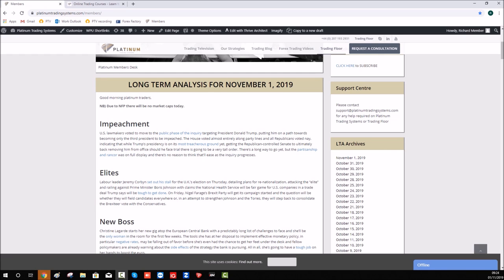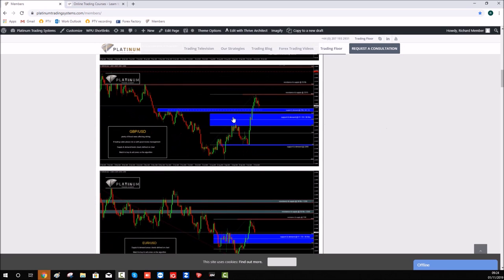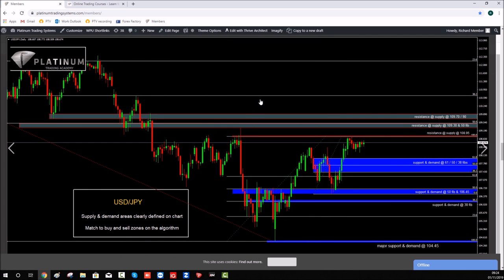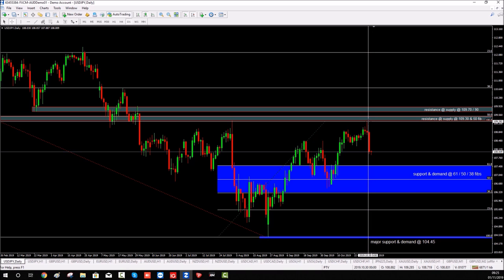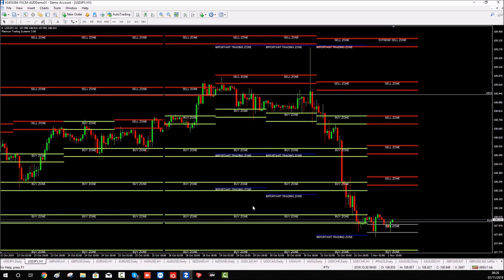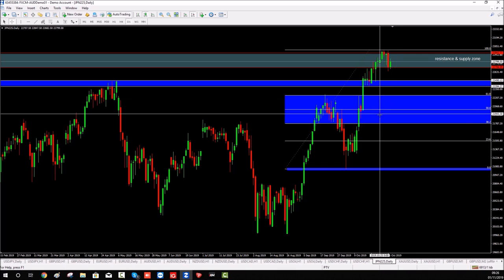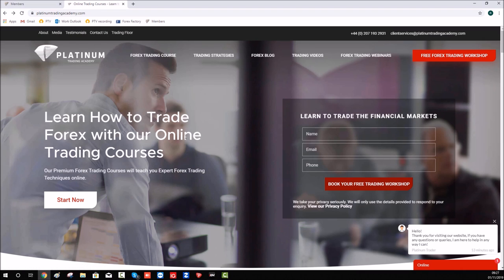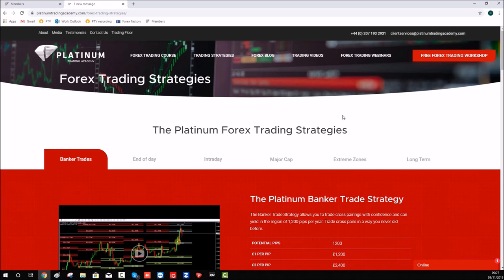Learn to Trade the Yen with Inter Market Analysis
I hope you had a good week and as always here is our weekly round up with an update on how to trade the dollar-yen with Inter Market Analysis.

One of the most liquid currencies to trade in the forex market is the yen.
The USD/JPY can be traded round the clock but is most volatile in the new york session which starts around 1:30 PM GMT

If you are new to trading and would like to learn to trade or use our Intermarket Analysis, then please read more about Learning how to trade on our forex blogs.

Trading the interest rate decisions can be very profitable if you follow the correct strategy. This week the Federal Open Market Committee lowered its benchmark funds rate by 25 basis points to a range of 1.5% to 1.75%. The Federal Reserve has also indicated it may pause rate cuts from here.

It may have taken time to play out, but after weeks of calling distribution finally the yen broke and crashed down +100 pips from our 109.30 Level.

Have a Phenomenal Day
Warm Regards